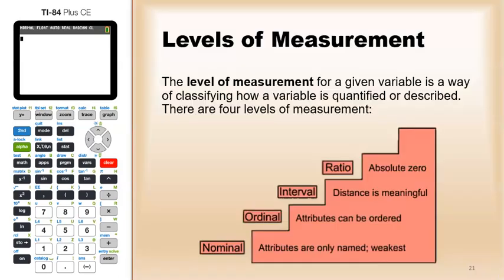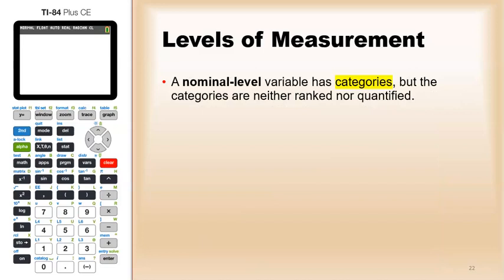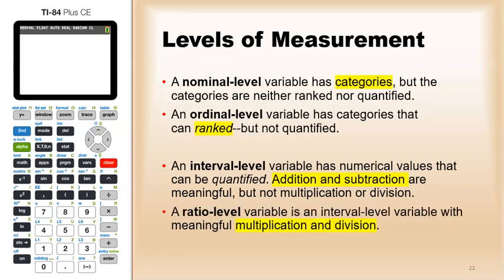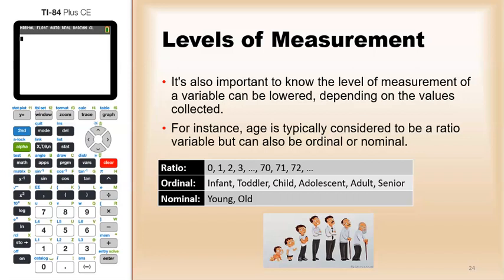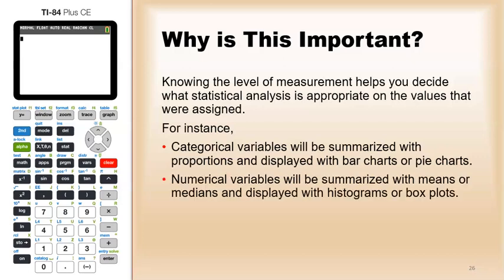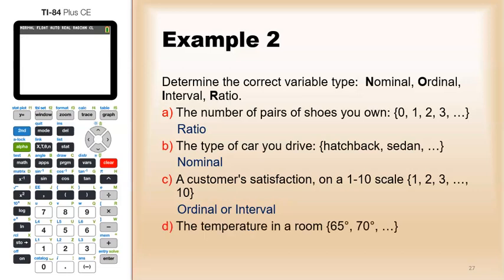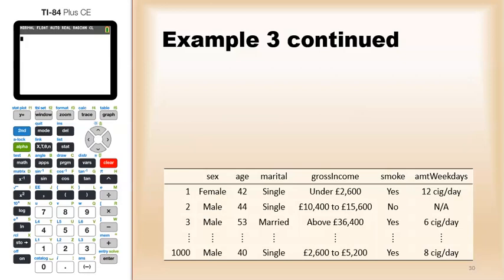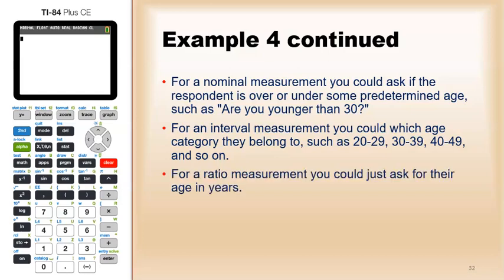2 5 Levels of Measurement